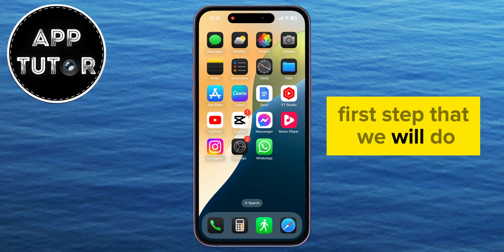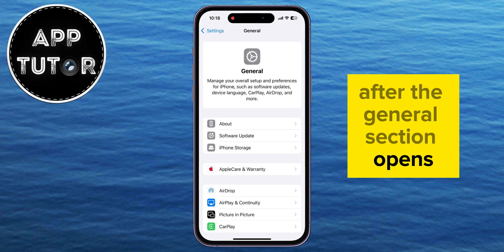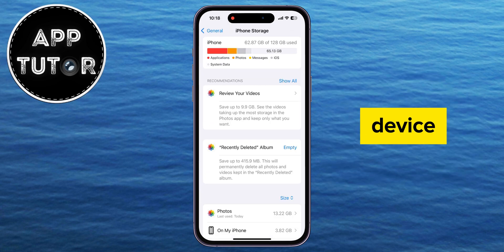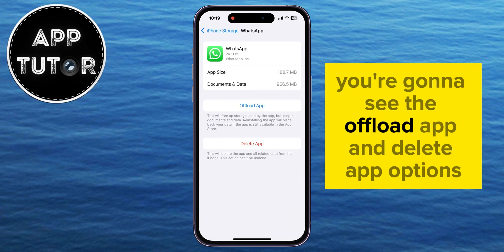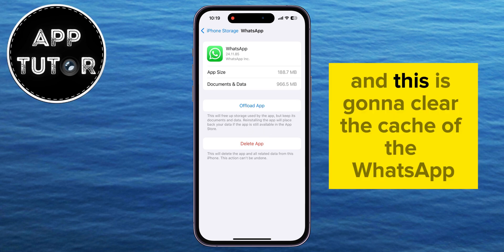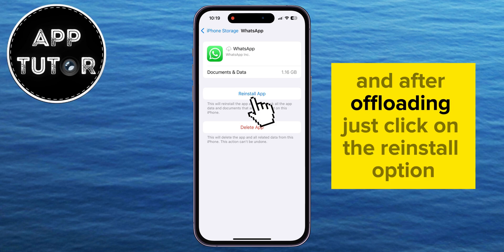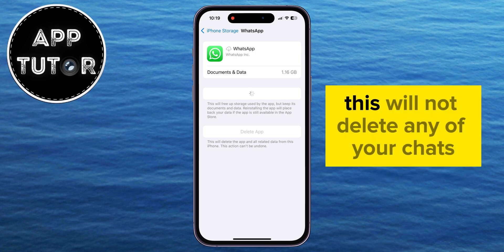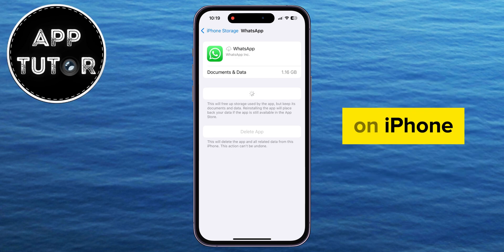How to Clear WhatsApp Cache on iPhone (2024)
Is your iPhone running slow? WhatsApp taking up too much space? This video will show you exactly how to clear the WhatsApp cache on your iPhone in 2024!